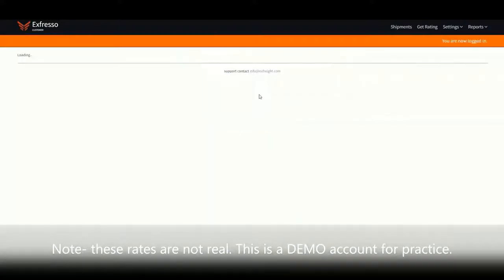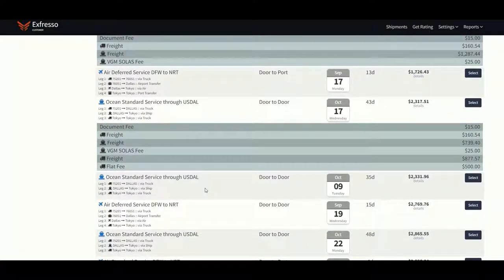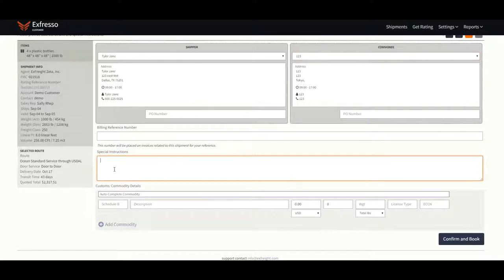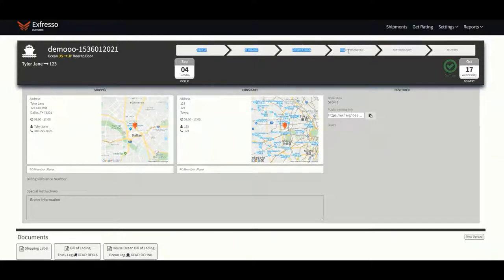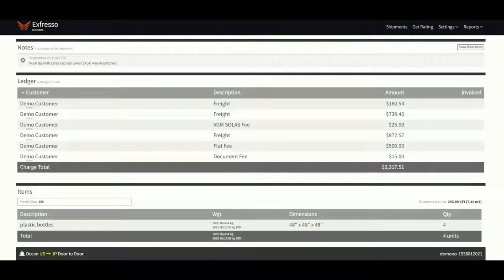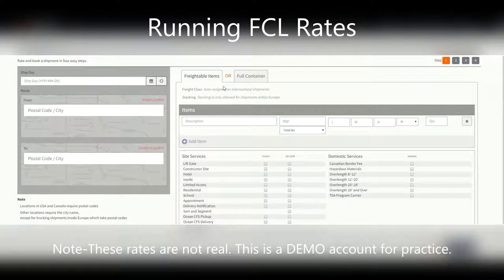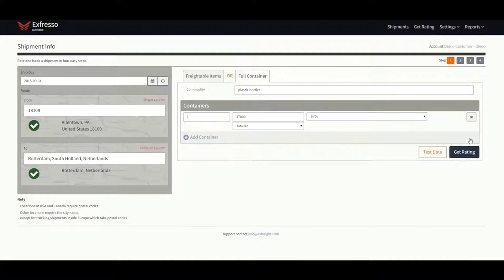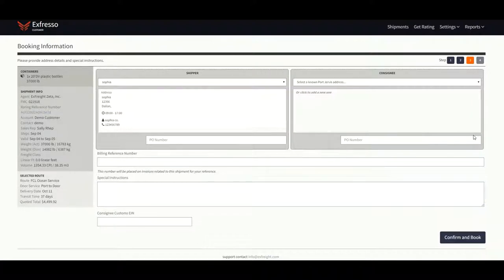How to quote and book an ocean shipment in Exfresso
For help with your domestic and international shipping visit us